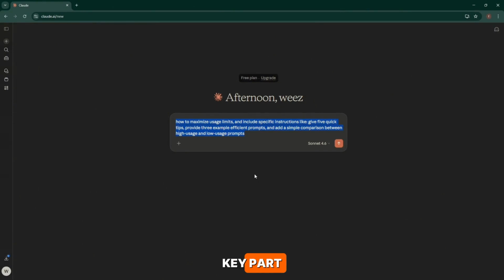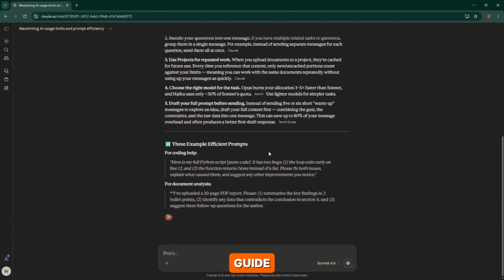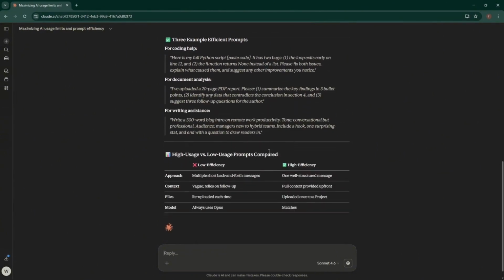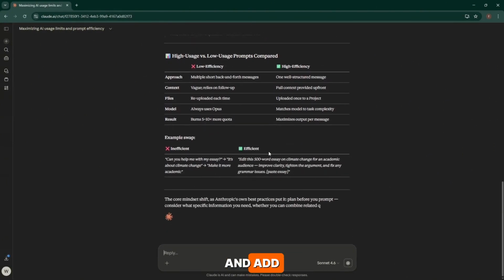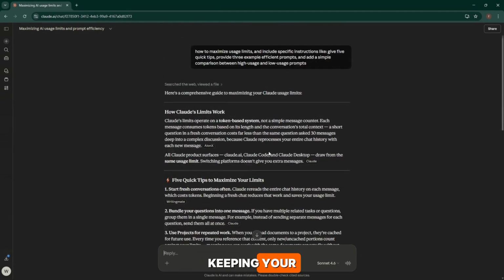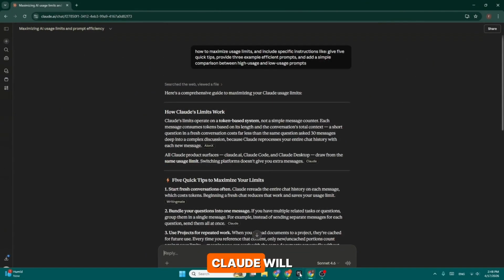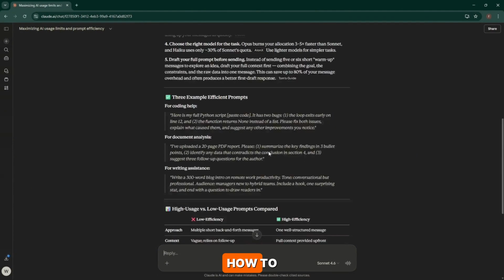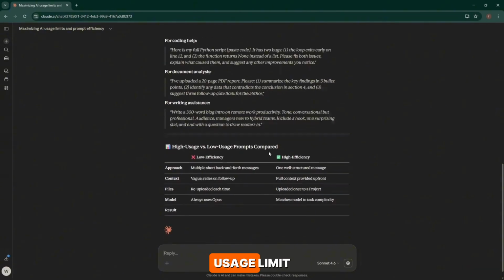How To Maximize Claude Usage Limits (2026 Guide) | Save Messages & Get Better Results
Learn how to maximize your Claude usage limits in 2026 with this simple productivity guide. This tutorial shows you how to reduce message usage while getting better and more efficient AI responses.

In this video, you’ll learn:

How Claude usage limits work
How to write better structured prompts
How to avoid wasting messages
How to get full answers in one prompt
How to improve prompt efficiency
How to compare low vs high usage prompting

👉 Important: Better prompts = fewer messages + better AI results.

Timestamps:
0:00 – Introduction
0:05 – Open Claude AI
0:20 – Why prompt structure matters
0:40 – Efficient prompt example
1:00 – Tips to save usage
1:14 – Final summary